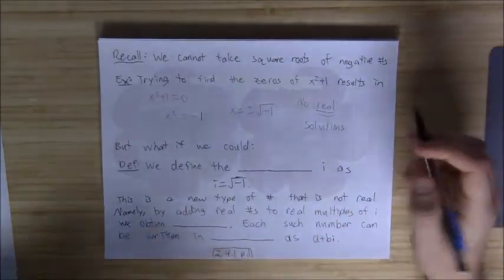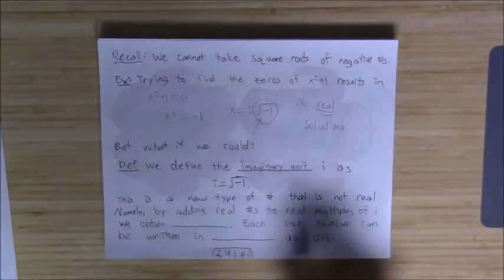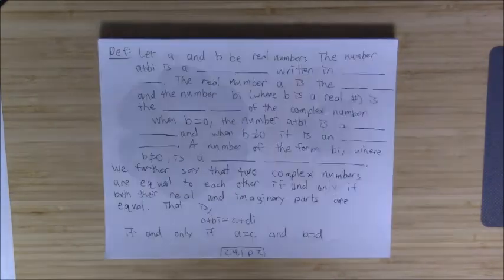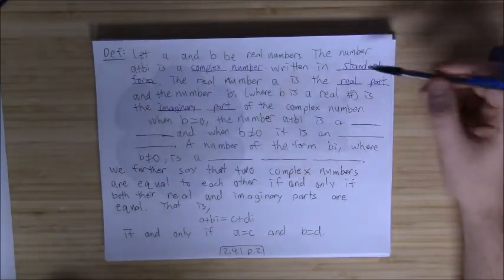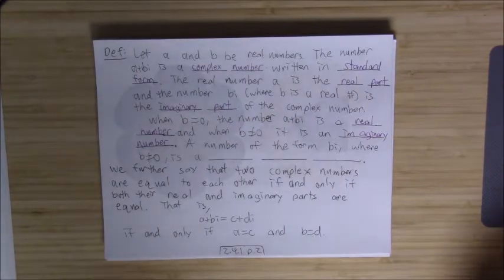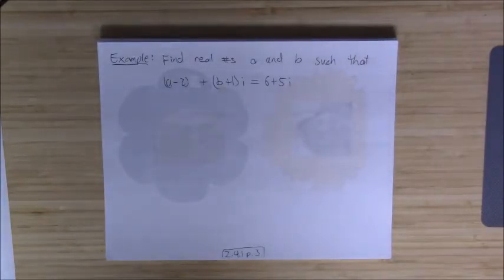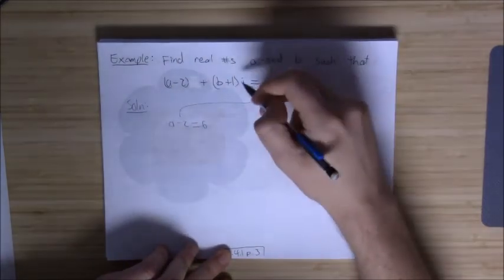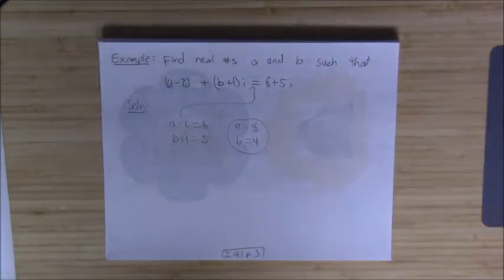SWAU Math 110 - 2.4.1 Complex Numbers